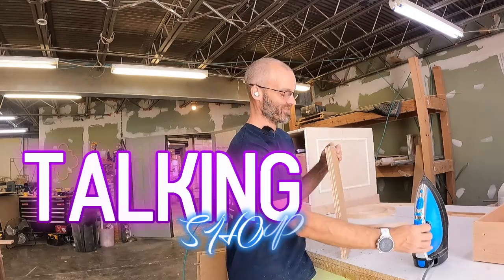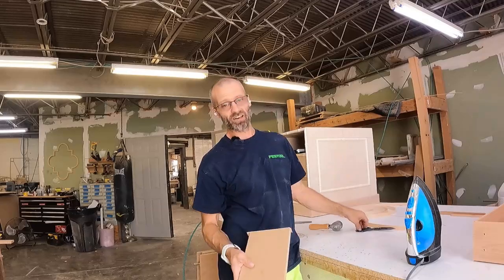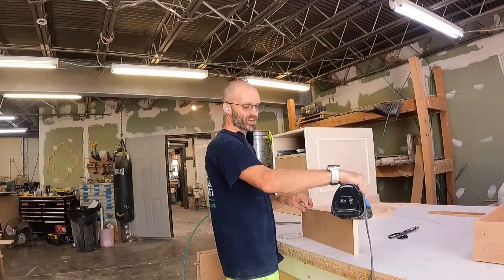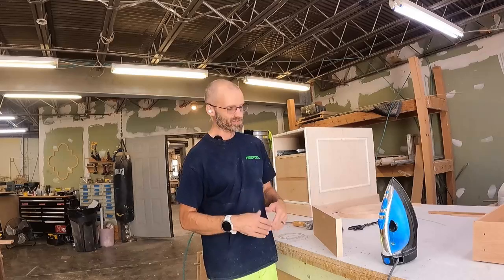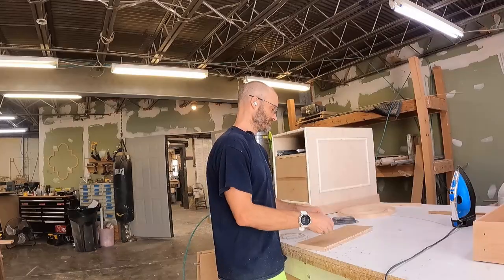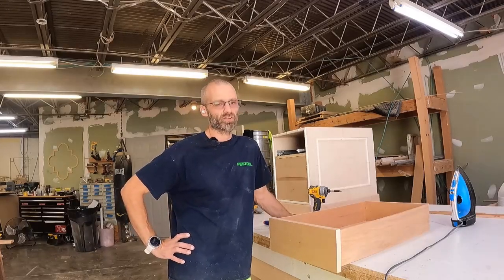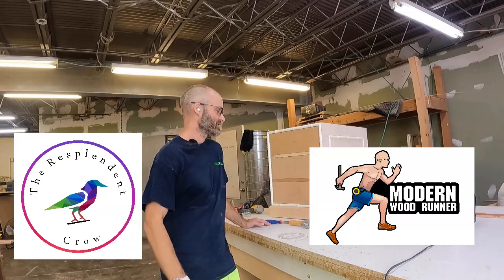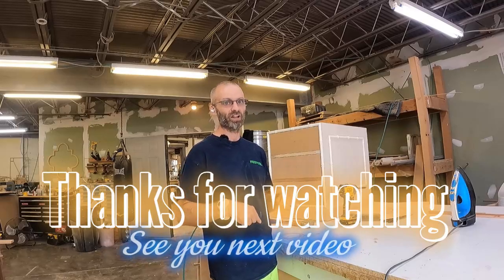Talking Shop w/ Modern Wood Runner - Making It In The Furniture Business, Design, Rich Customers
New Series of conversations about all things furniture and cabinet making business.  I'll try and talk weekly about what's going on at The Resplendent Crow, client issues, industry BS and how the hell I make it as a professional woodworker in America today